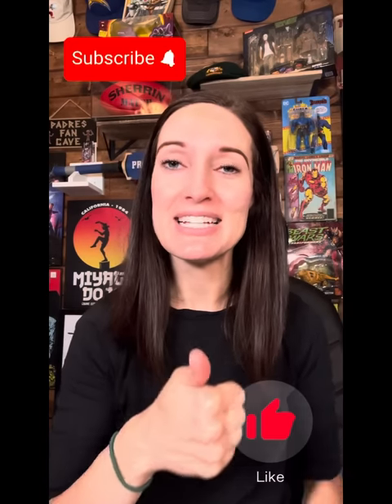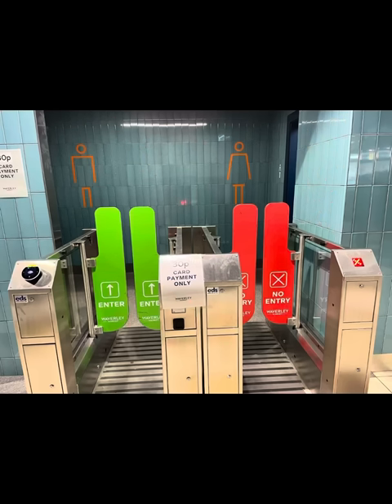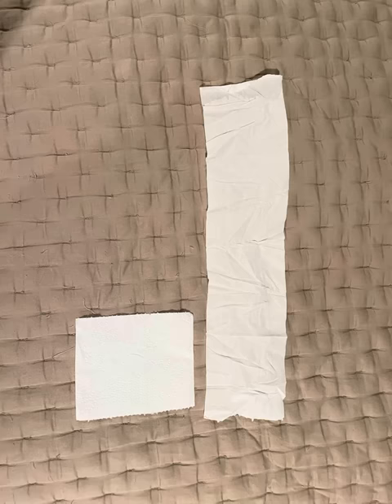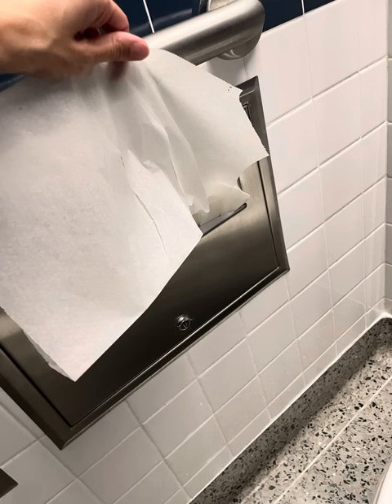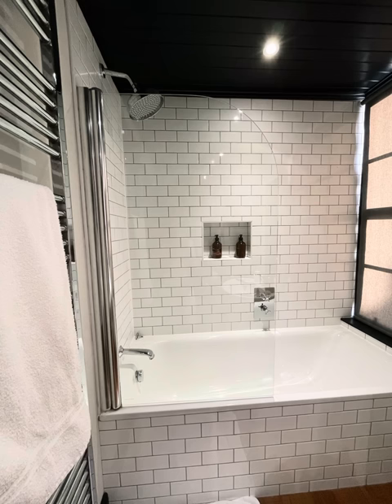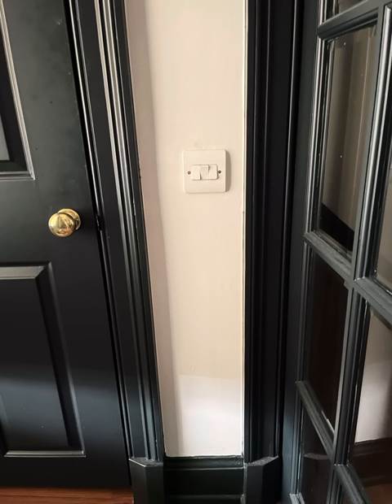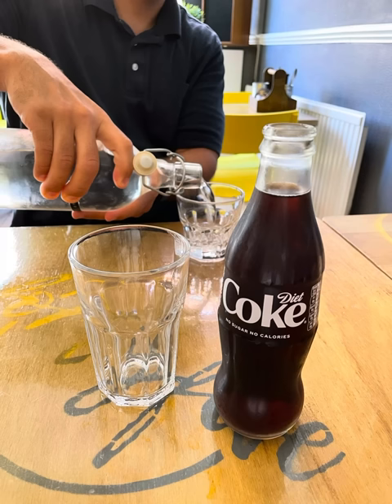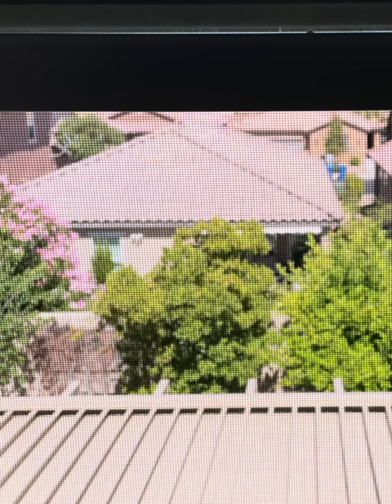The Differences Between the USA and the UK - As noticed by a first time UK traveler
Jodi has created this video to share what she noticed about how the USA and the UK are different. This is her list of things she noticed. This is not the definitive list of all things different. This is also not a video about political differences. Just observances after spending two weeks in the UK for the first time.

Nick's Microphone is a Maono AU-A04 affordable mic.

Channel artwork and logos done by Varun Kumar @varunkumar3000

If you want a Boring Review shirt, hoodie, tote bag, mug and many more with our logo check out (North America) & (Everywhere, including India). Many more designs coming each week.

We have a sister channel called, Cricket for Americans. It’s all about cricket. It will feature three extra cricket videos a week at least.

Our newest channel is called The Final Reaction. It is dedicated to Hollywood film reactions, reviews, and so much more. These are films we have a lifelong background in.

If you like to read, I’ve written an original novel. It is an epic story set as a western but much more than that. Here is the link to get your copy